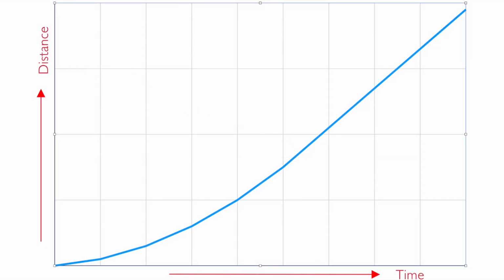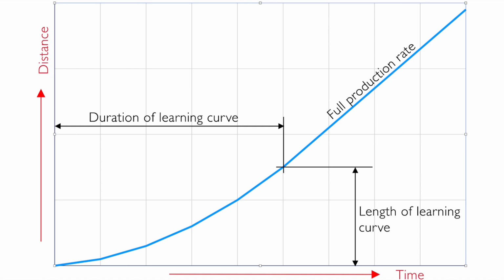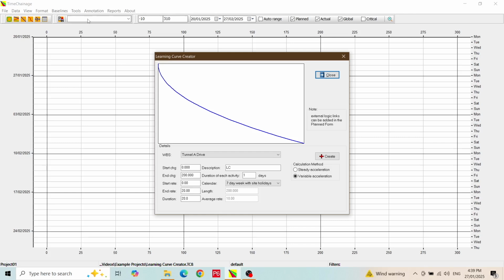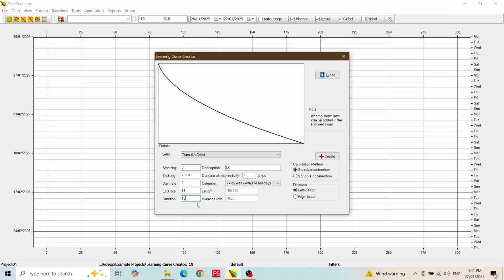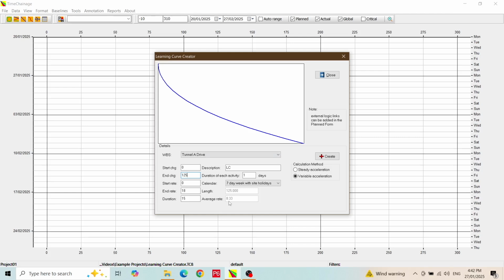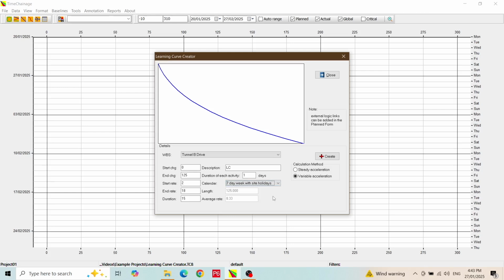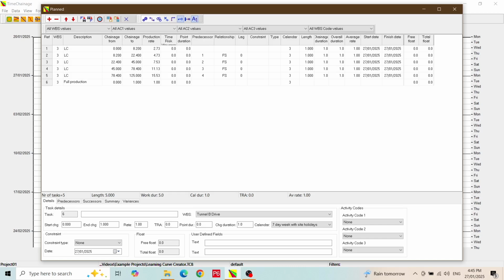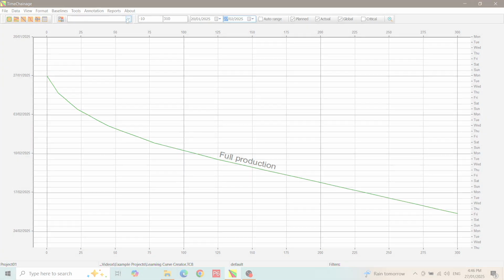Learning Curve Creator Tool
This video is part of a series where we look at some of the more advanced features of TimeChainage.
Today we will have a tutorial on the Learning Curve Creator tool. We talk about what is a learning curve, its impact on programme and cost, and how TimeChainage can help you include learning curves in your schedule.

TimeChainage - adding an extra dimension to your schedules.